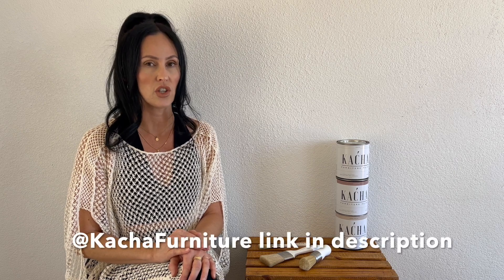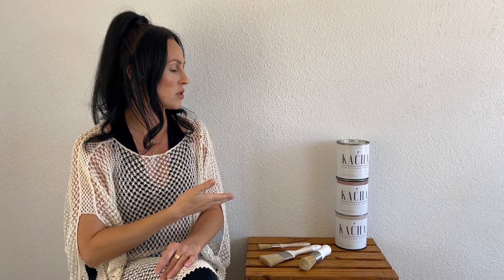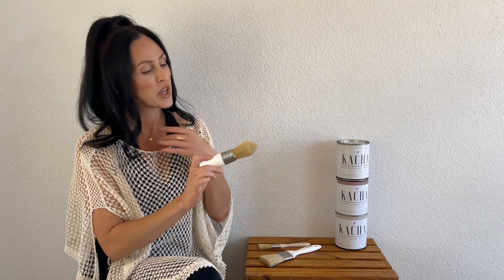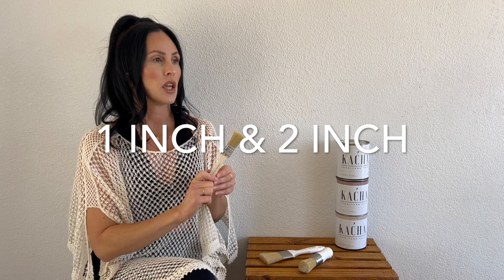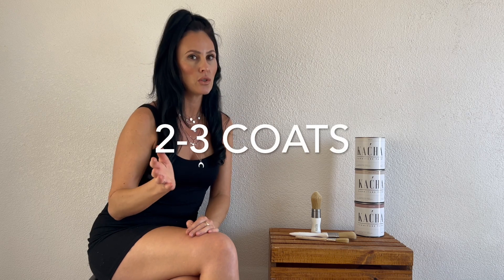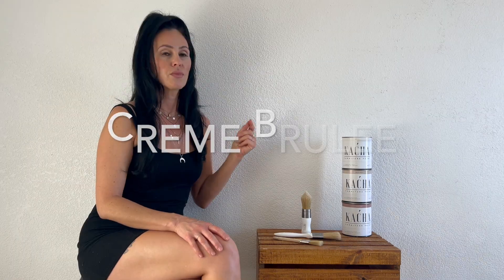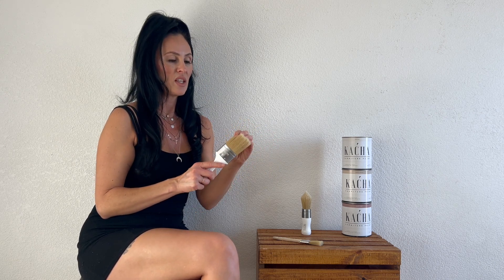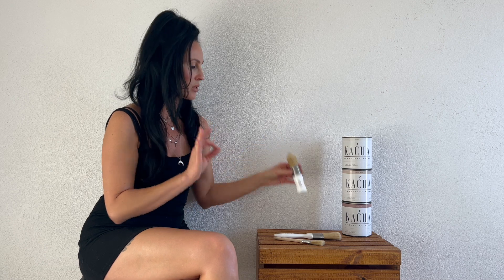Kacha Furniture Paint and Brushes Review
This is a before and after video describing my take on Kacha's newly released paint and brushes. I've included links to where you can find her and her products, & a link to a video I made using Kacha paint and brushes for the first time.

(This is where you can purchase Kacha Furniture Paint and Brushes)